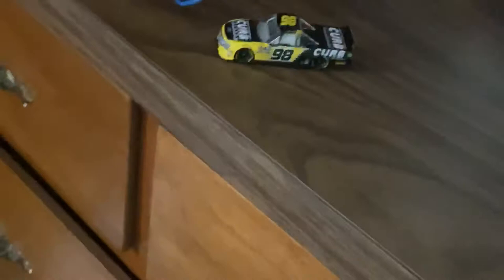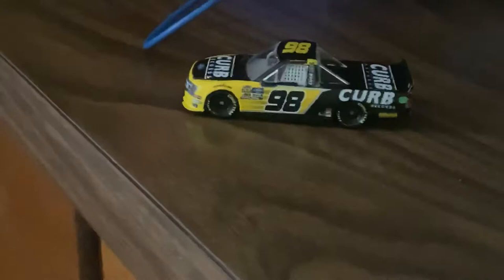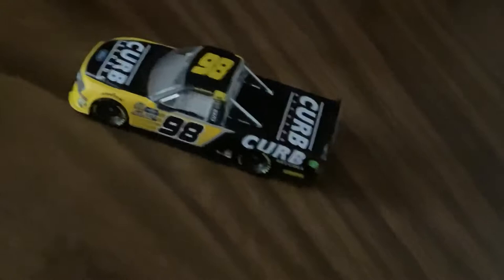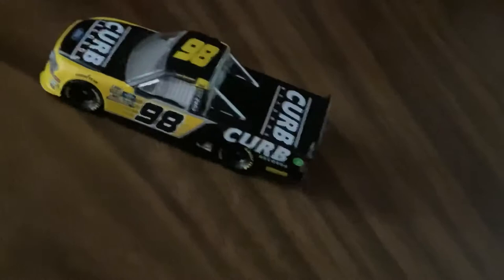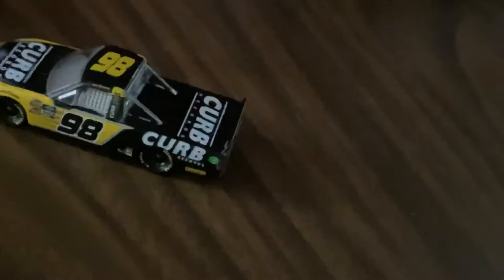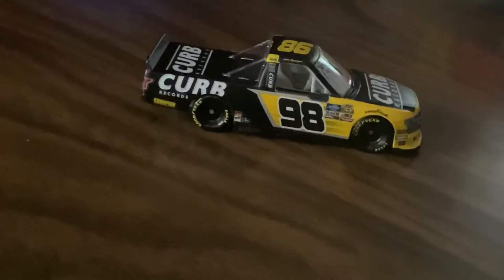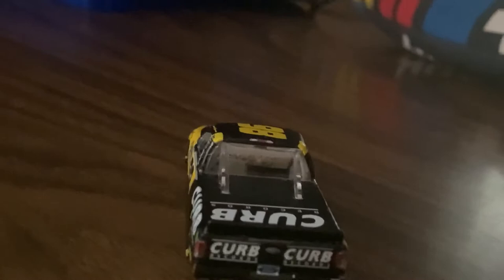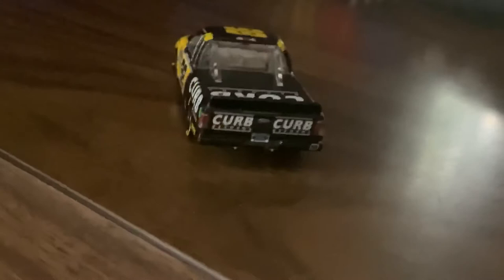Grant Enfinger 1:64 Diecast Review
Review on Grant Enfinger 2019 1:64 Diecast